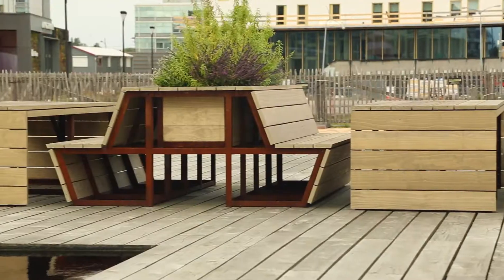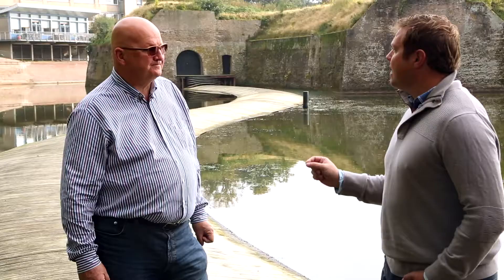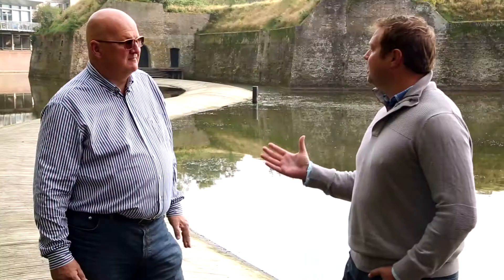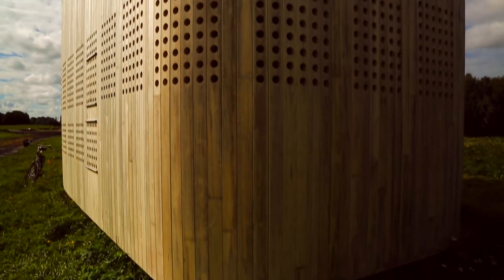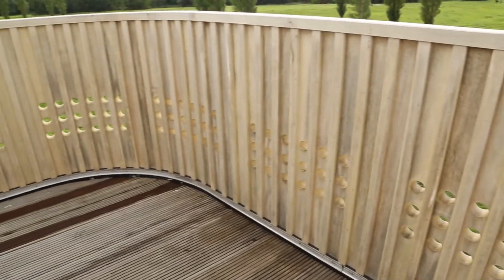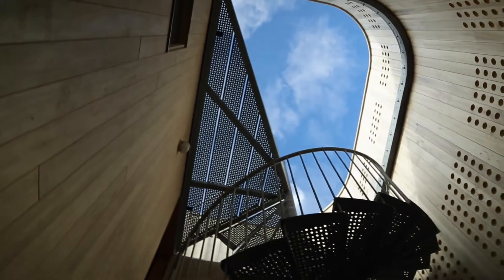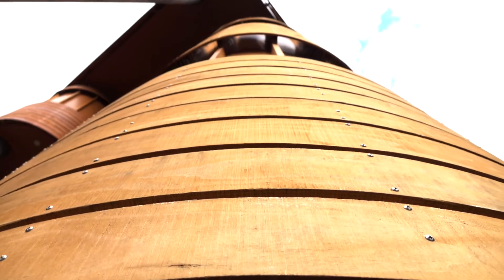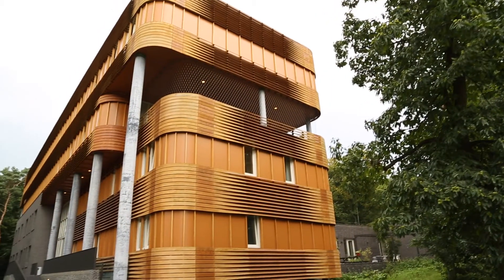Building Science: Innovation in Wood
They've been specifically created by SGC for their building science programme to inform and educate building professionals about Accoya wood's attributes and differentiating factors.

Video 3: In the final episode the team examine some of Accoya's unique applications, endless possibilities and sustainable structures.